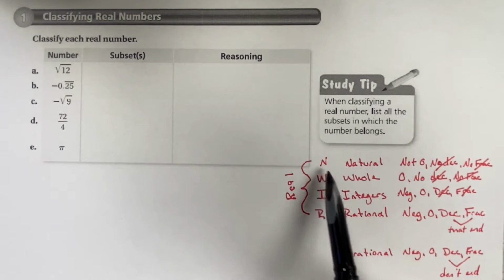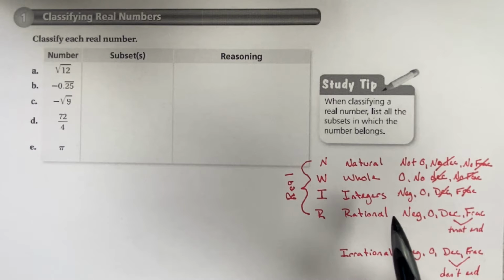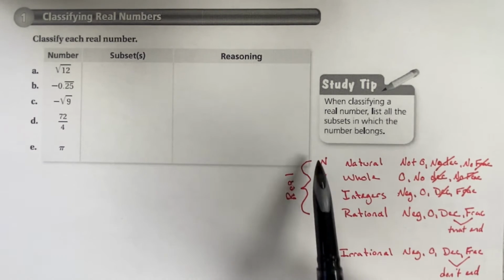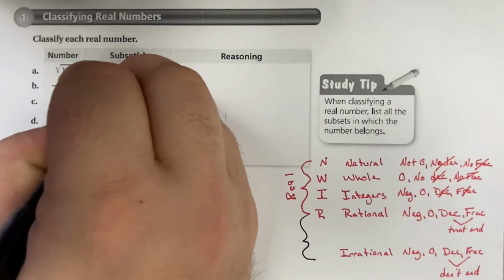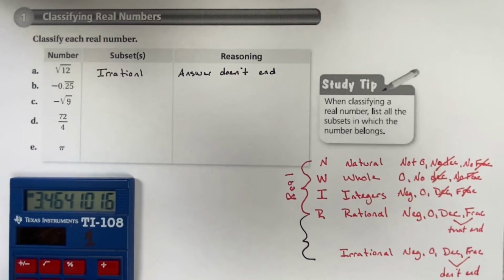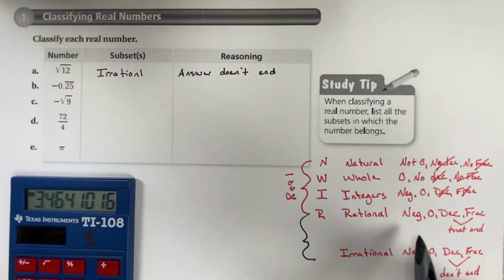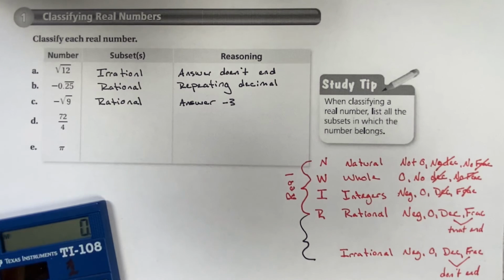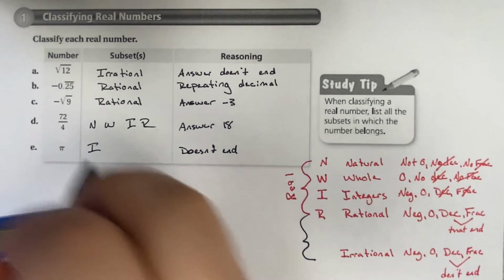7PA 5.3.1 Classifying Real Numbers